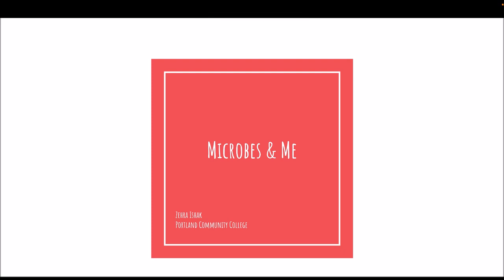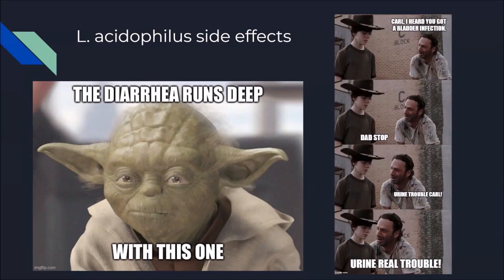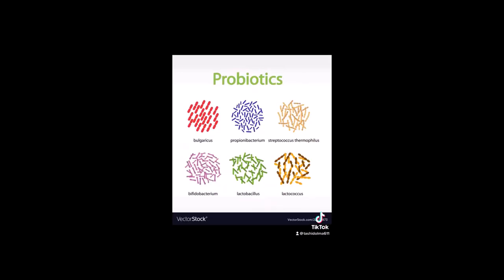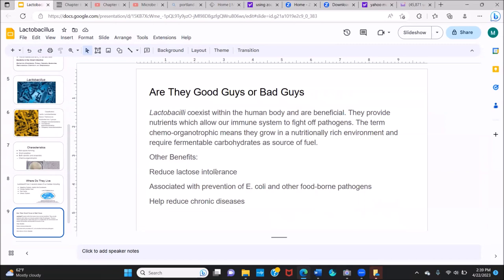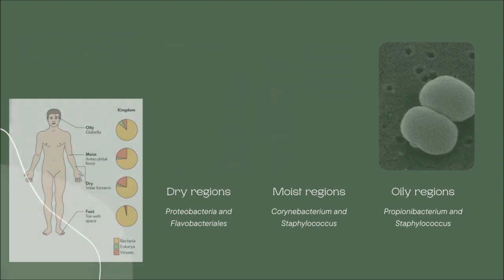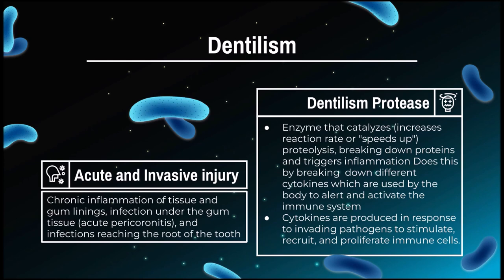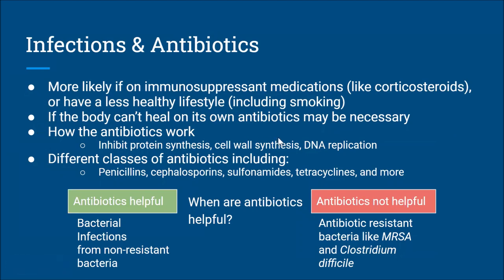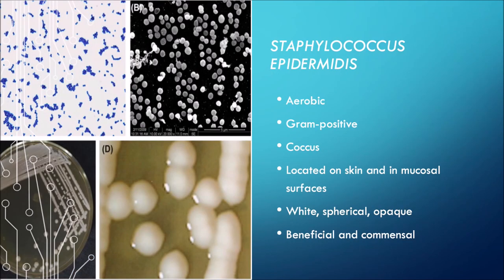Homework 1 Video Presentations